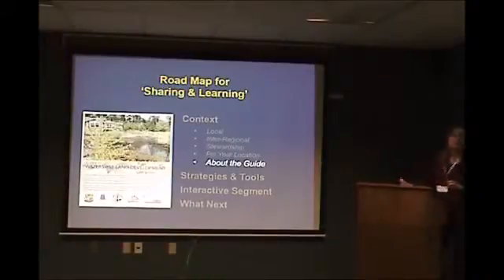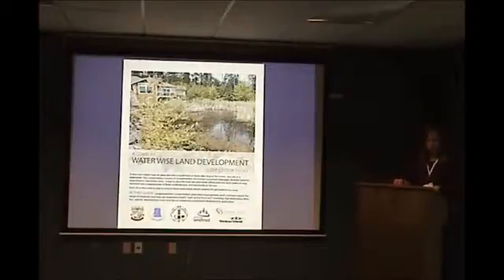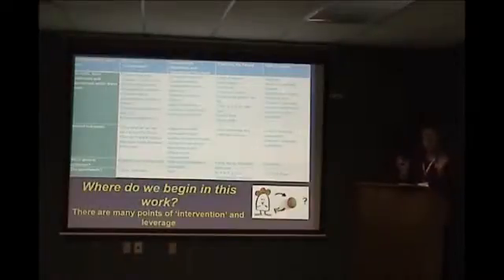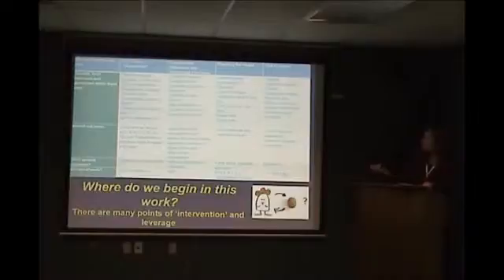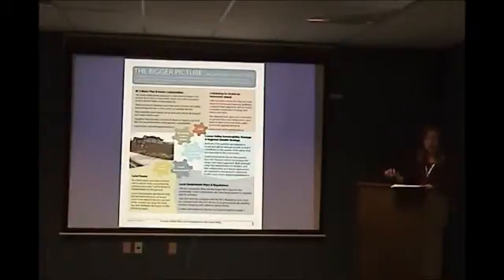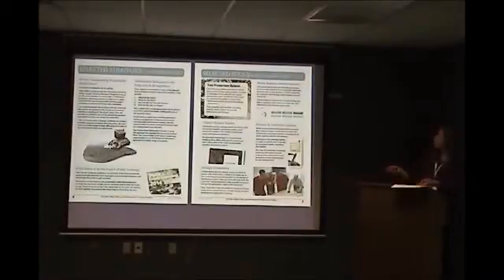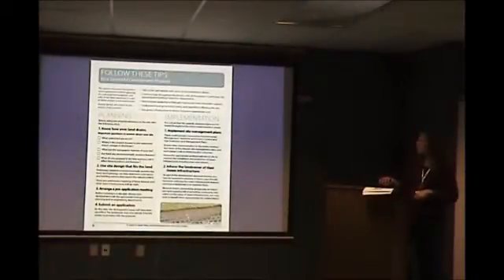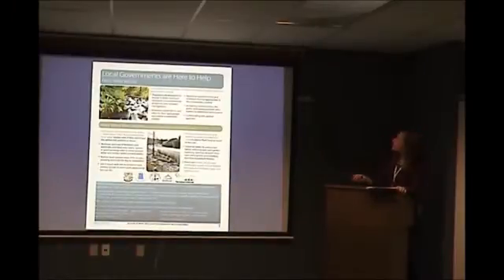Comox Valley Joint Staff Workshop Dec2015 Nancy Gothard 640x360